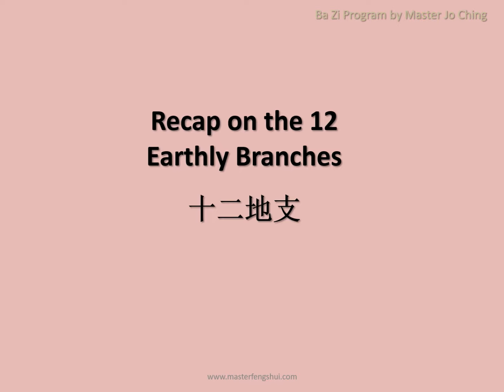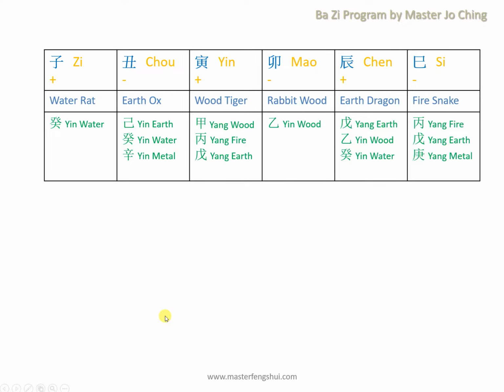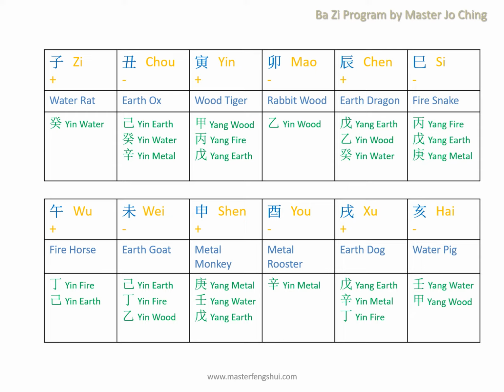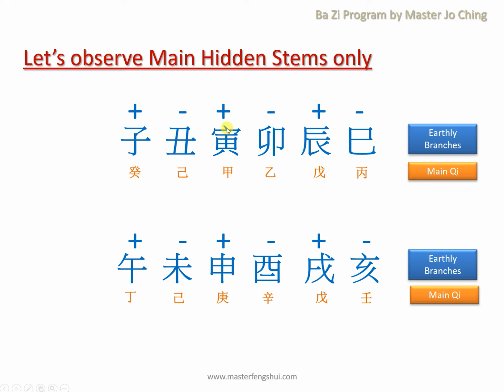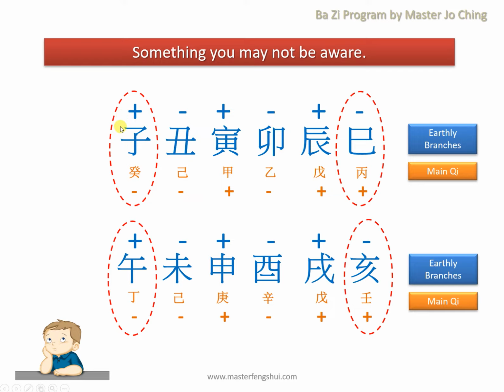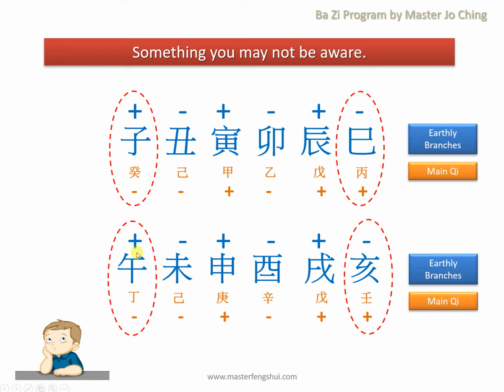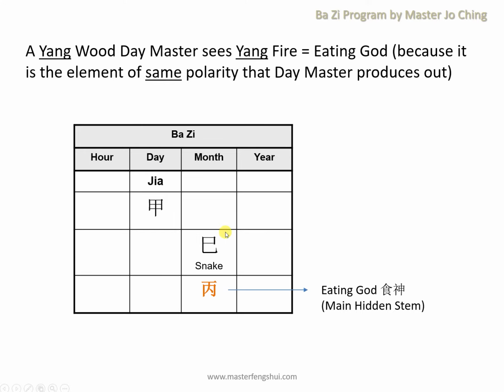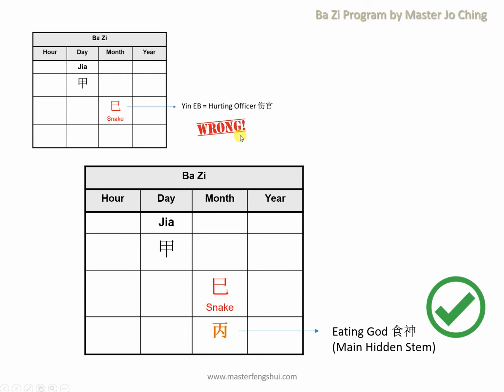Bazi for Noob Topic Four - Hidden Stems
Welcome to this recently created bazi series known as "Bazi for Noob".

In this series of videos, we aim to start people who have zero or little knowledge on the study of bazi (or otherwise known as the 4 Pillars of Destiny) with a solid fundamentals and appreciation of all the bazi building blocks.

We see that with the popular use of bazi software nowadays, many beginners or even practitioners have neglected alot of basic concepts like understanding the calendar system, how luck cycles are derived, how 10 Gods are inserted into stems and branches and many more.

We hope to plug the gaps in those areas for bazi learners like yourself.

The series of videos will also serve as preparatory materials for you to advance further into the realm of bazi.

In this video, we aim to discuss:

1. The arrangement of Hidden Stems
2.Four Bi-sexual earthly branches
3. Common Mistake made by students on labeling 10-God

Or to enroll into our special-themed BaZi Golden Verses online courses, you can go to: